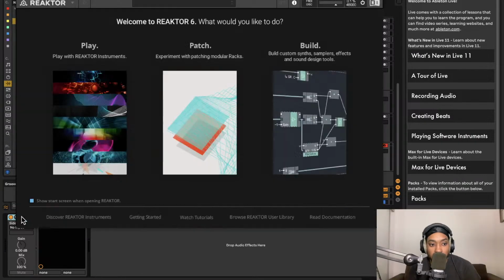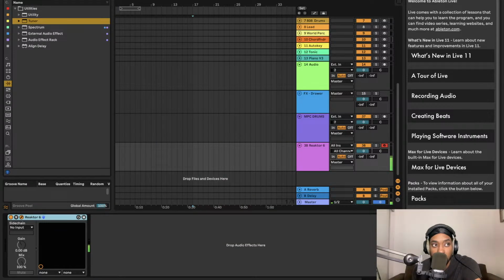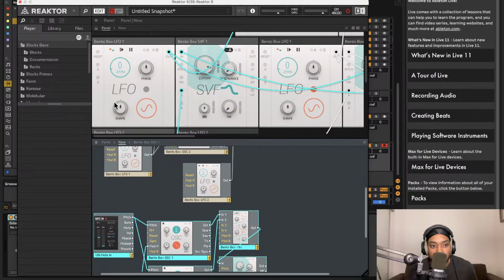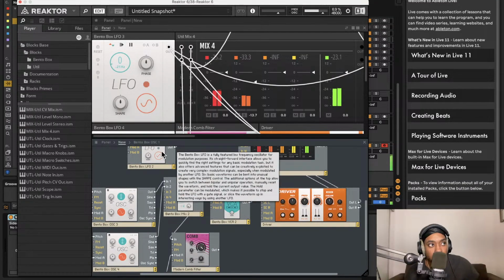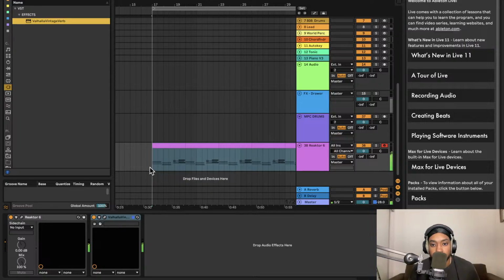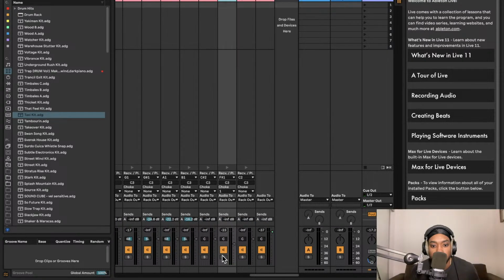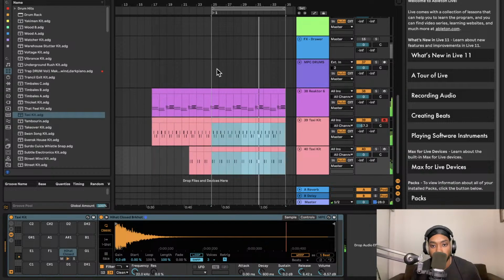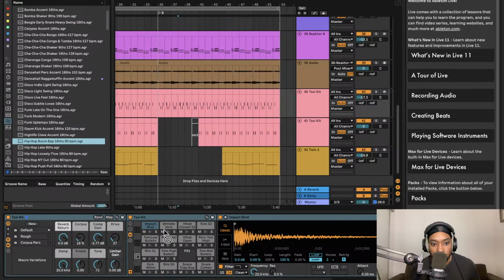Designing Immortality – Cinematic Synths in Reaktor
DannyXanderMusic LIVE: Designing Immortality – Cinematic Synths in Reaktor